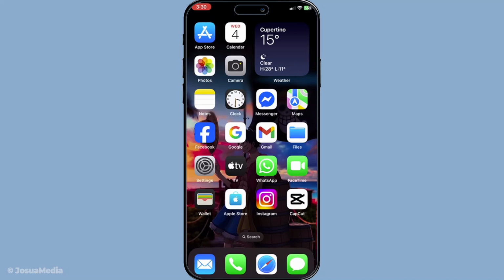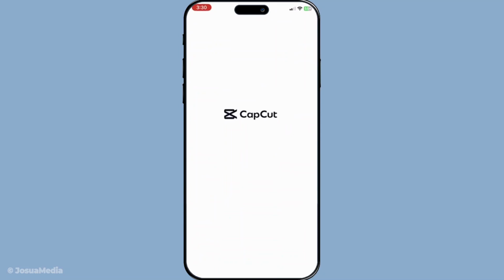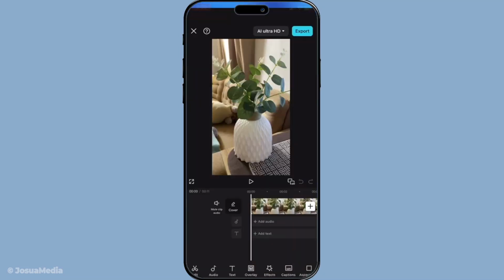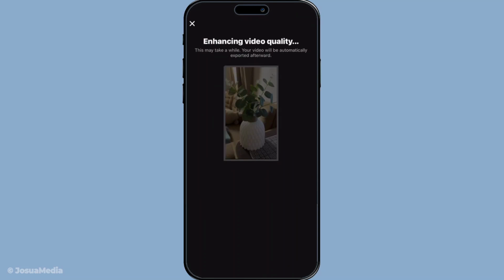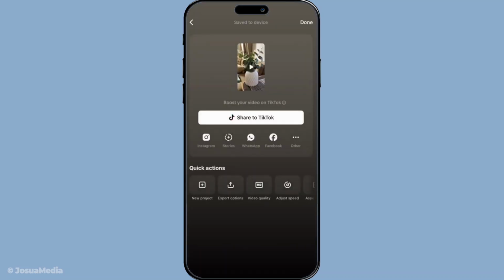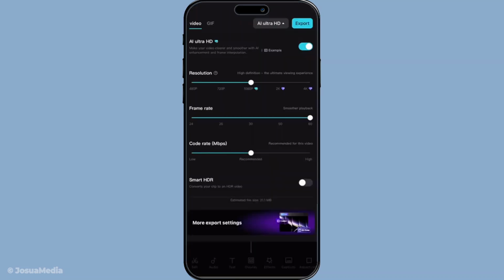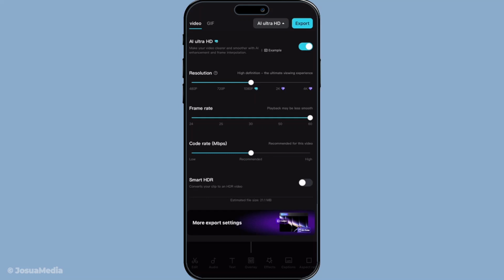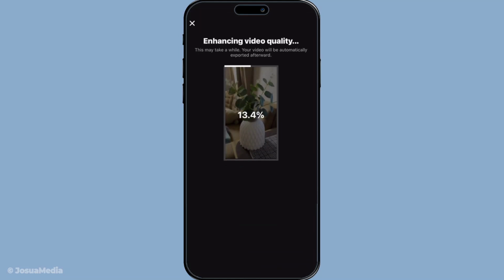How To Fix Capcut Quality (Full 2025 Guide)